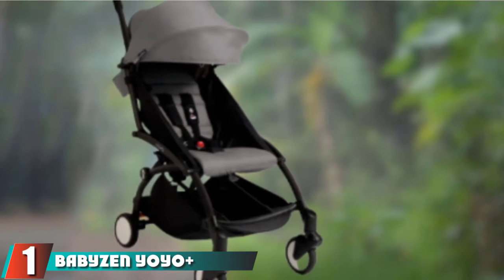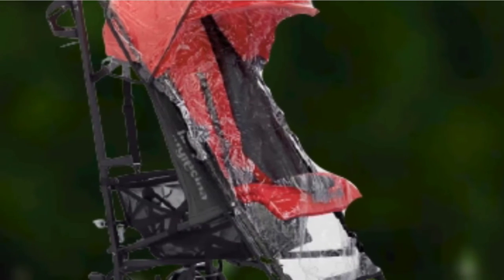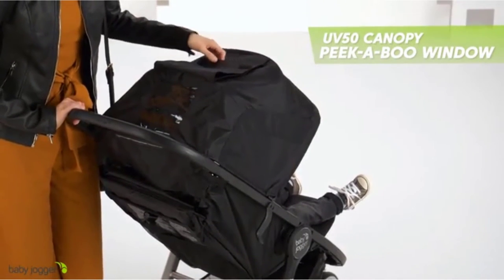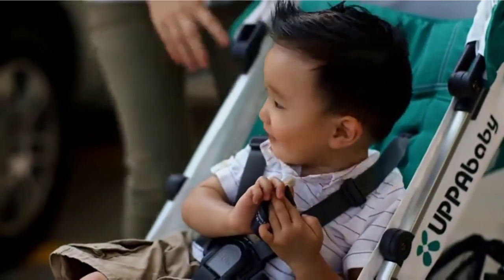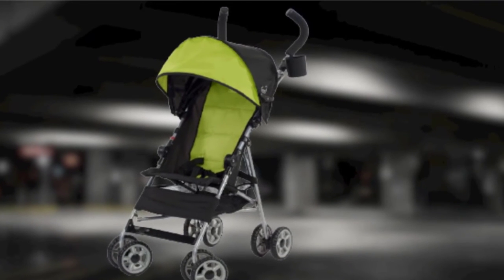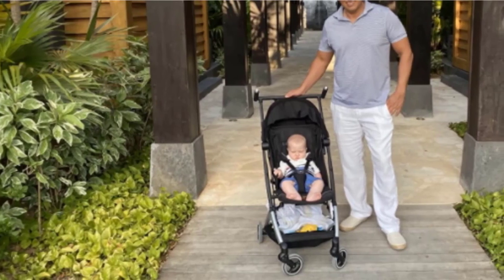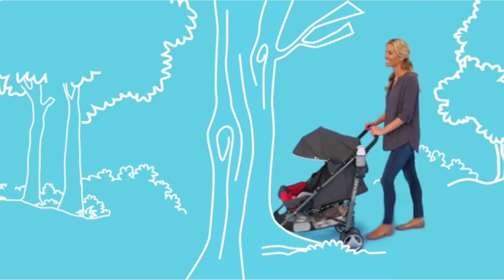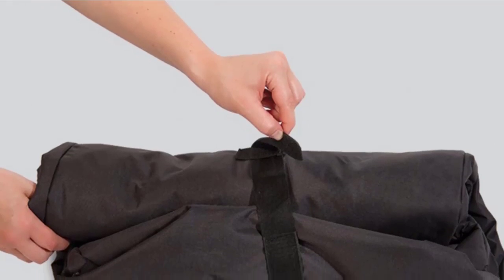Best Umbrella Strollers In 2021 - Top 10 Umbrella Stroller Review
Links to the Best Umbrella Stroller we listed in today's Umbrella Stroller Review video & Buying Guide:

Top Rated Umbrella Stroller List :

1. BabyZen Yoyo+
2. Inglesina Net
3. Baby Jogger City Mini 2
4. Summer 3D Lite Convenience Stroller
5. UPPAbaby G-Luxe Stroller
6. Kolcraft Cloud Umbrella Stroller
7. GB Pockit Stroller
8. Maclaren Triumph
9. Graco Breaze Click Connect Stroller

In this video, we have gathered the Umbrella Stroller for your beloved baby. With all types of consumers in mind, we made this list through extensive research, pricing, quality, durability, brand reputation, and a few other crucial factors. Meaning, you can get the listed products with utmost confidence.